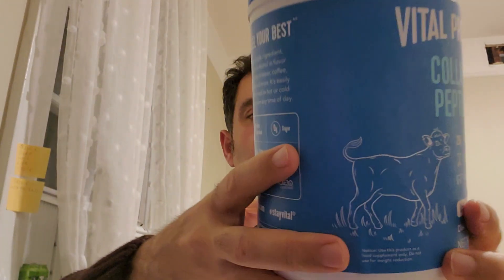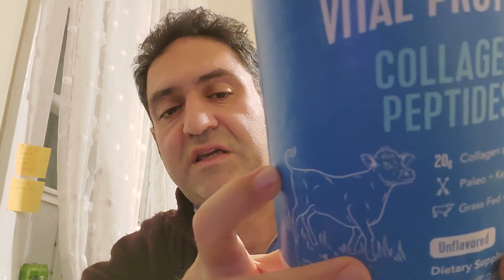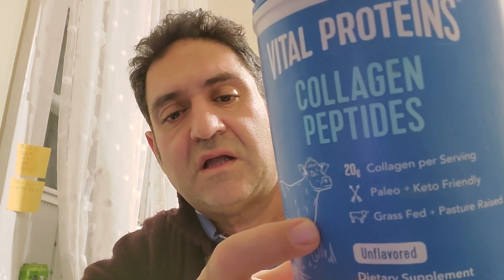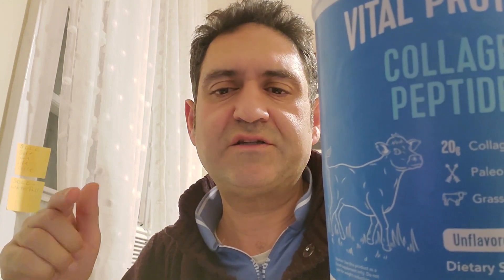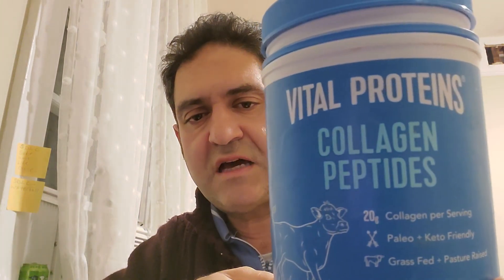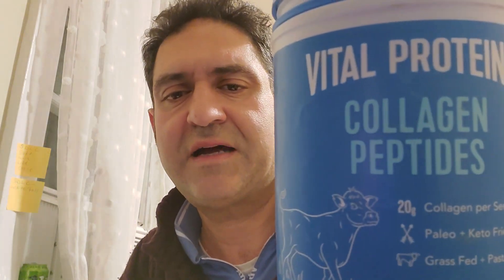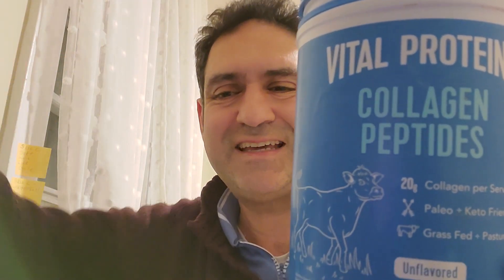VITAL PROTEINS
Thank you very much for listening and for leaving feedback. Every single day I am completely astonished by all your warm support and it really inspires me to work even harder on my youtube video I've been taking Vital Proteins Collagen Peptides every day for a little over a year
Hey Everyone! Another video about Vital Proteins and Collagen Peptides. Been using it for the last 2.5 years and i'm hooked on it, not a sponsored video by any mean, i just really love this product and it does miracles for my hair, skin, nails and overall health.

My name is Benny Ashurov, most of you probably know me as Bennyash or Bennyash2fast, maker of the YouTube videos on the internet machine. I'm originally from Israel came to united states when I was Ten now I live in Brooklyn New York. I Am A Father a Husband with two Boys Natan And Eitan. I do all kind of videos information, location, comedy, how to ,  party , songs, music videos, Business Reviews, Best Restaurants, Best Hotels.
?sub_confirmation=1
Drop your comments or suggestions below😁👇👇👇

car care auto repair, how to make money, Russian singer , comedy . pharmacy building, funny cats , FUNNY , FUN TIMES , BE HAPPY, HEALTH, drinking, Family time with my kids. New Toys,Herbs , vitamins Health  AND MUCH MORE
The highest number of views that YouTube can count on a single video is 9,223,372,036,854,775,808. WOW can you believe that